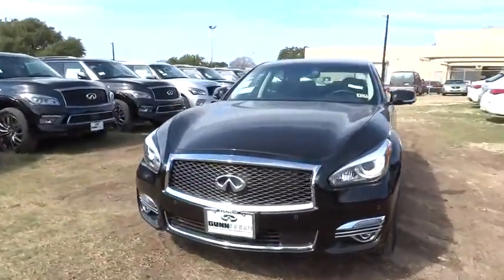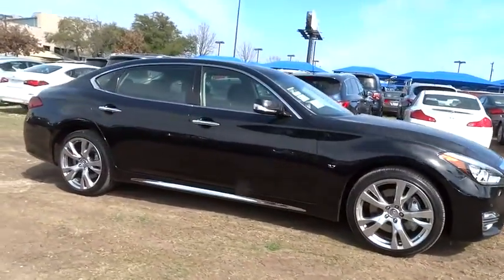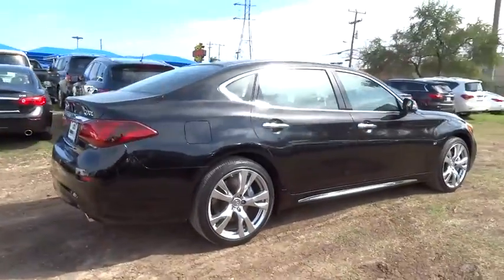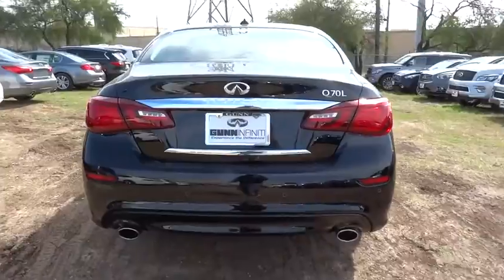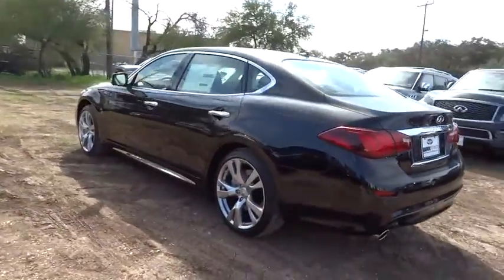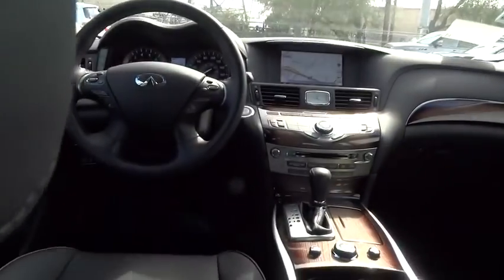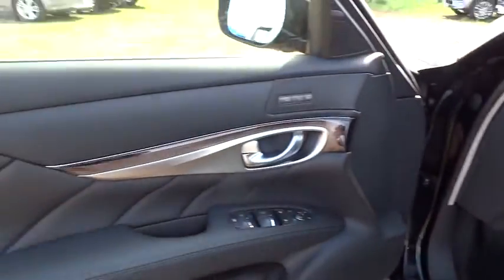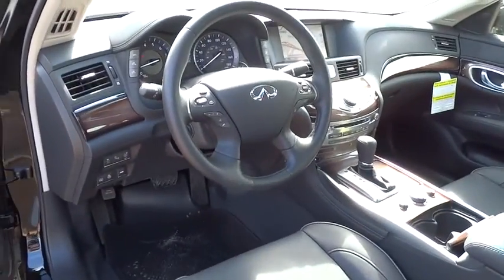2015 Infiniti Q70L San Antonio, Austin, Houston, Dallas, New Braunfels, TX I15288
2015 Infiniti Q70L

Gunn Infiniti
12150 IH-10 West